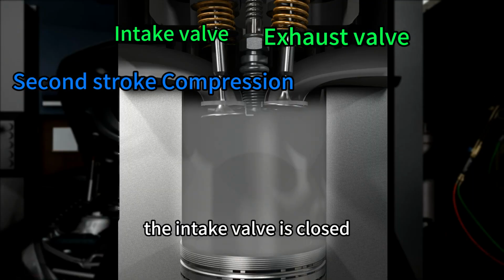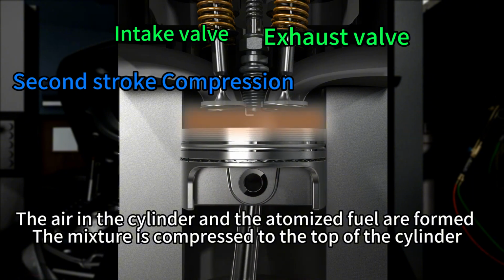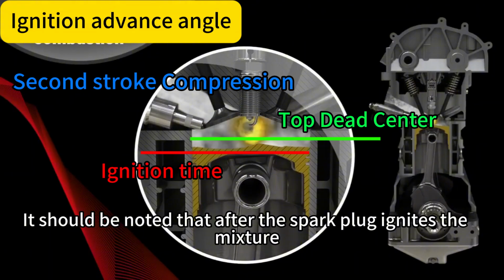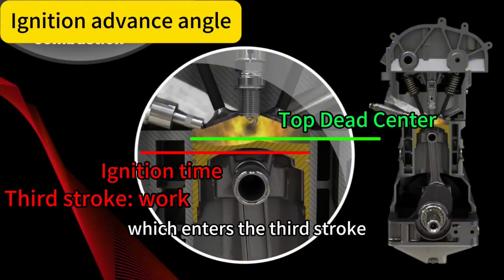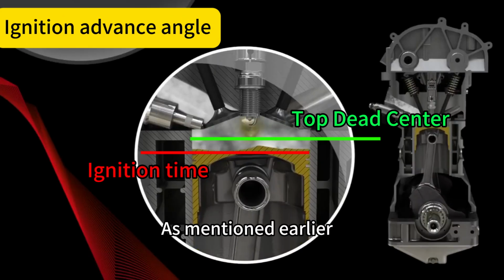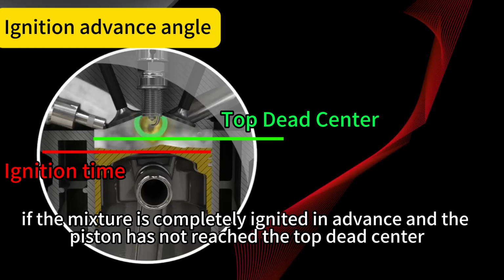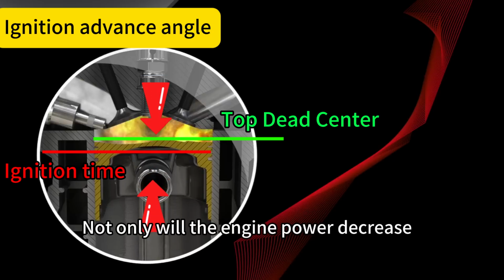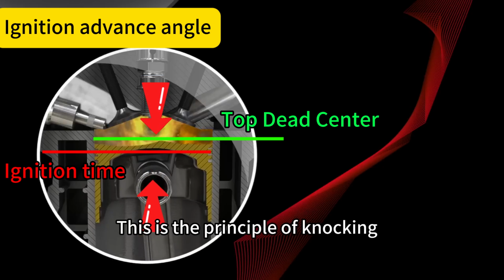Why do different engines use different grades of gasoline? This video tells you the answer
What determines the type of gasoline used in an engine is its compression ratio, which is the ratio to which it can compress the mixture.